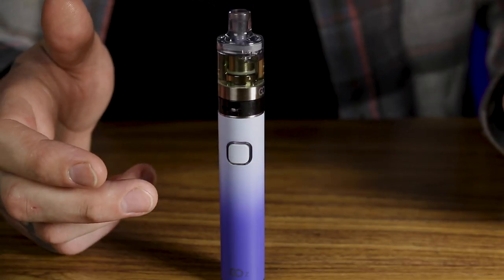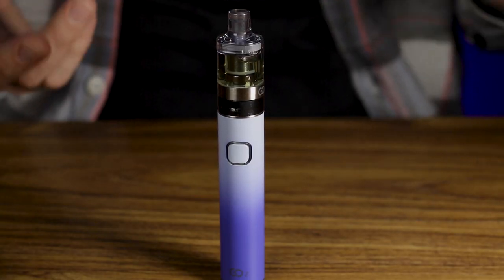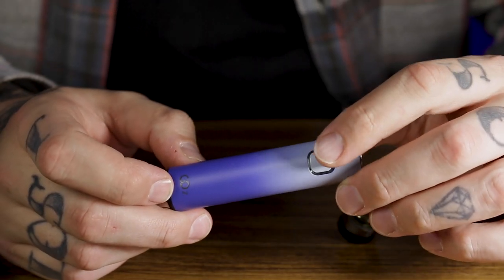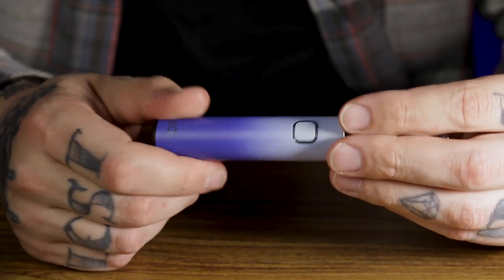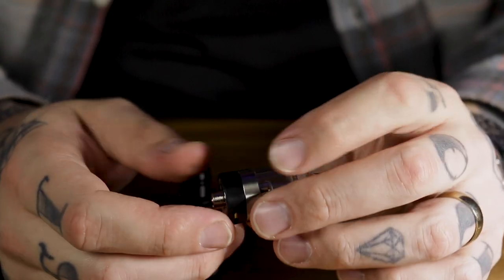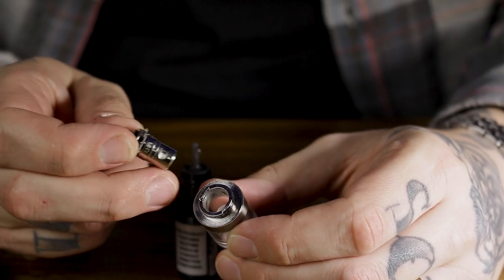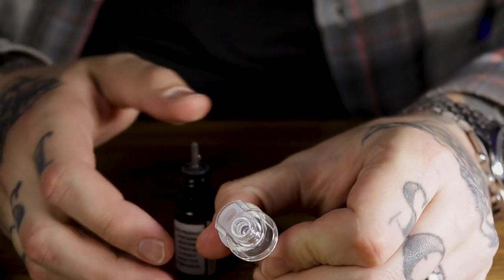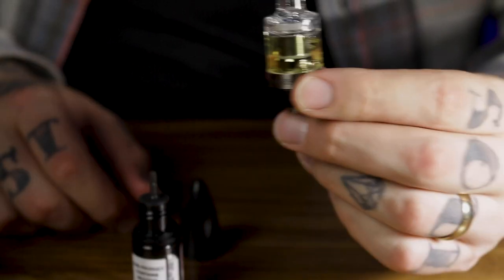How To Use The Innokin Go Z Starter Kit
Follow the FV Vape Show for more of the best irreverent vaping content.

See more of what we do:
📹 Listen To The Full Podcast

Gear We Use In Our Videos